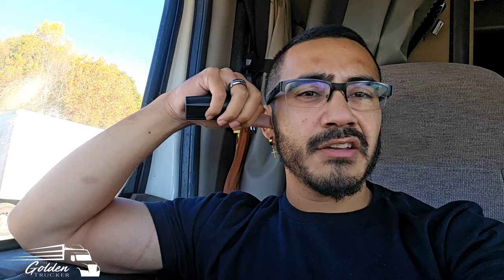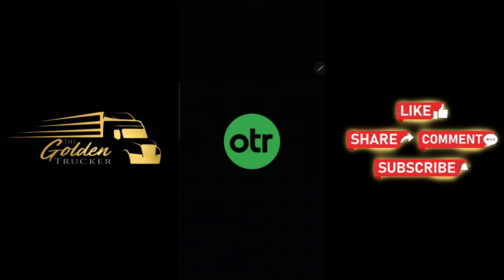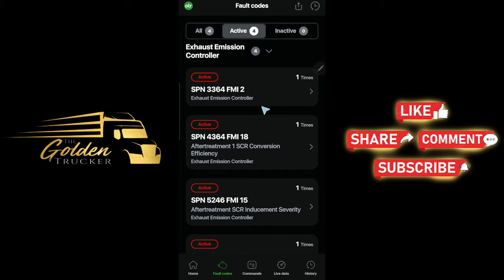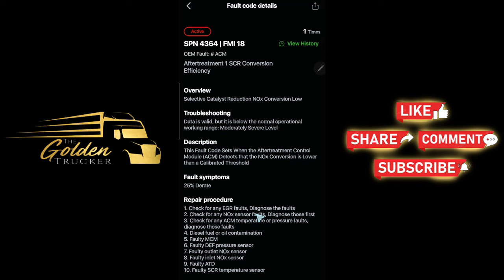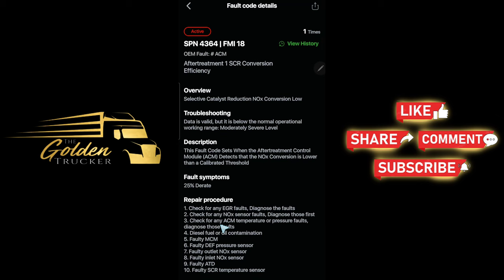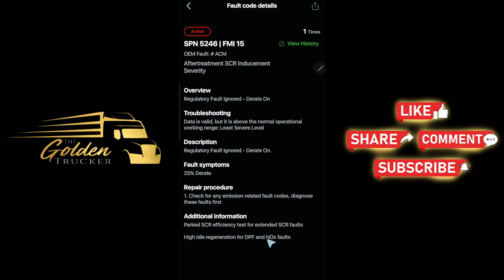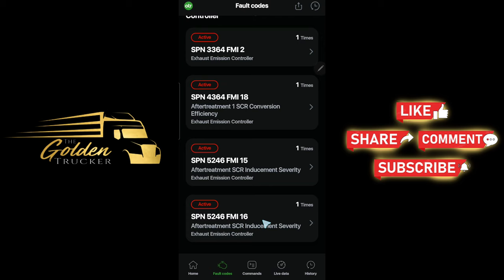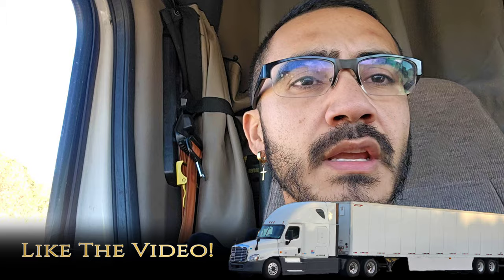SPN 4364 FMI 18 | SPN 3364 FMI 2 | SPN 5264 FMI 15 | SPN 3226 FMI 2 | 55 MPH Derate | Regen Issues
OTR Performance Diagnostic Tool ✅🔧

I was driving through the East Coast, passing through New York, Pennsylvania, Virginia, and North Carolina with 25,000 pounds in my trailer. My truck started showing derating lights due to codes like SPN 3364 FMI 2 and others related to diesel exhaust fluid quality and after-treatment efficiency. I used the OTR Diagnostics link to check and clear codes, especially after performing a Park Region to address the issues. Dealing with these codes has been a headache for two years, with mechanics often just performing a Park Region without solving the underlying problems. I replaced various components like sensors and filters, but the issues persisted. The OTR diagnostic tool has been helpful in performing regens on the road. These recurring issues have been frustrating, especially when driving through mountains, fearing truck derating. Despite the challenges, being able to address the issues on the go has been a relief.
Fuel Cards I Use ⛽
Credit Cards I Use As Owner-Operator 💳
American Express:
I started my journey as an Owner-Operator in February 2021. Here, I will be sharing my experiences with you. From the good of being your own boss, to the bad that comes with a high risk industry.

00:00 Introduction
01:31 blinking def light
01:48 otr performance app
02:49 spn 3364 fmi 2
03:13 spn 4364 fmi 18
04:53 spn 5246 fmi 15
05:39 spn 5246 fmi 16
06:31 performing regen
13:20 codes go away